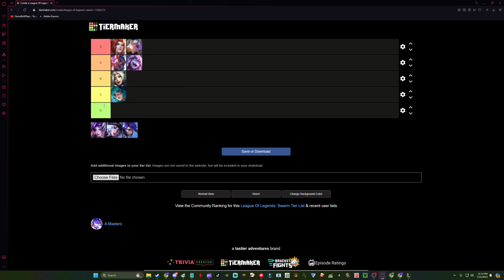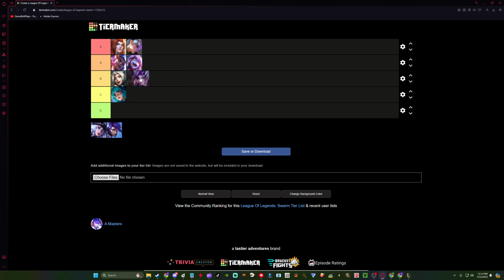Reksai Solo Extreme Tierlist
I just started coaching! If you are interested check out

The Support is greatly appreciated! It means a lot that you are all watching and enjoying these videos... More to come soon!